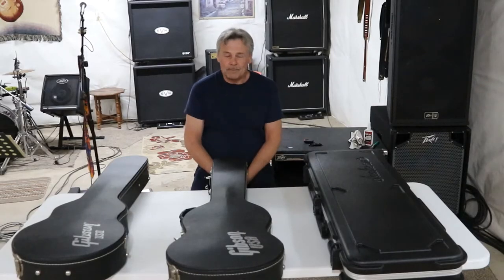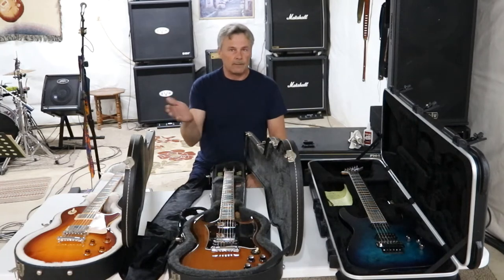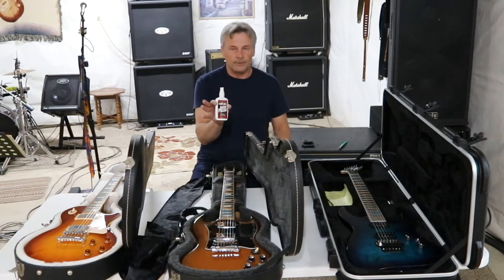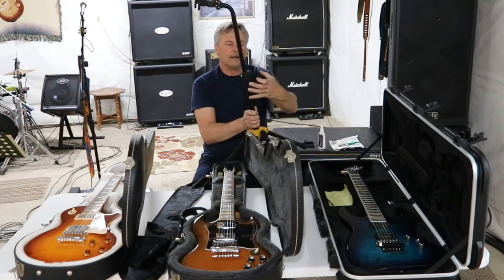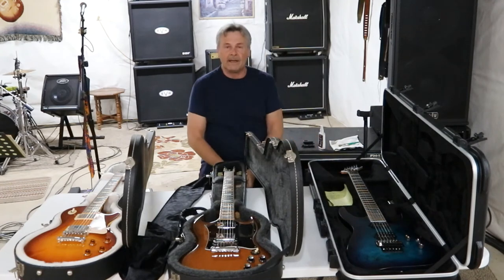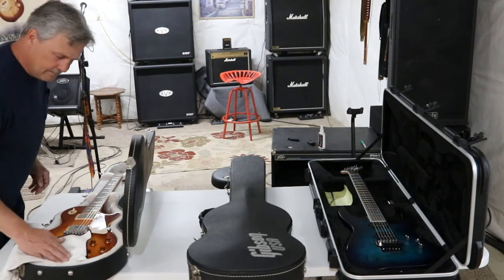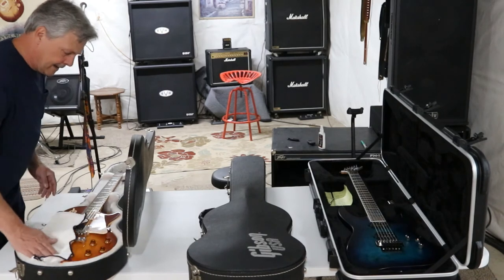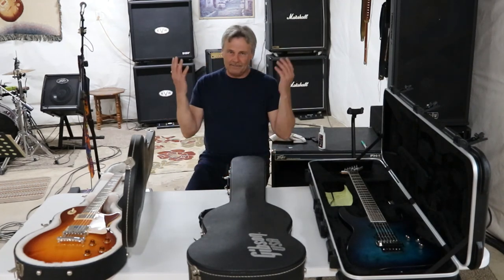Taking care of your Gibson Les Paul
In this video I will share some of the things I do to protect and keep my Les Paul and other guitars ready to play . If you have some tips to help that you would like to share please comment . Gibson SG Standard and the Jackson Pro Soloist are also featured in this video .